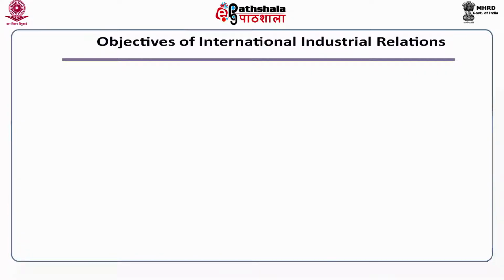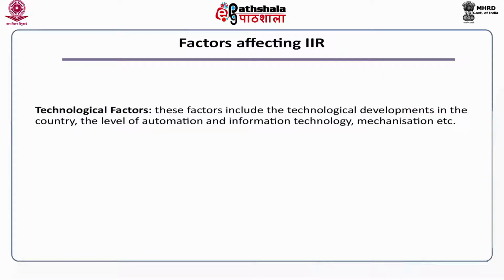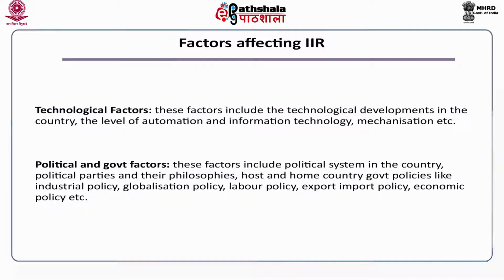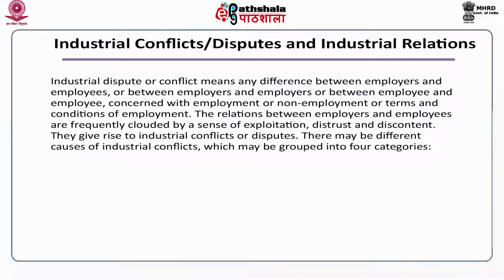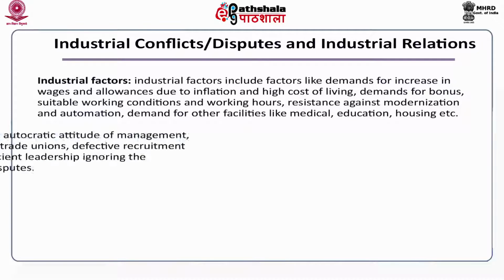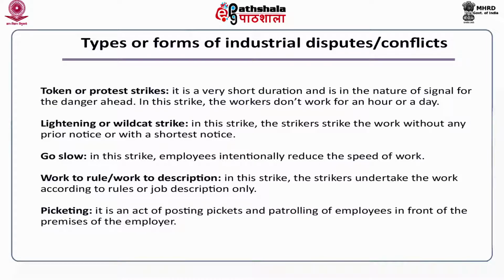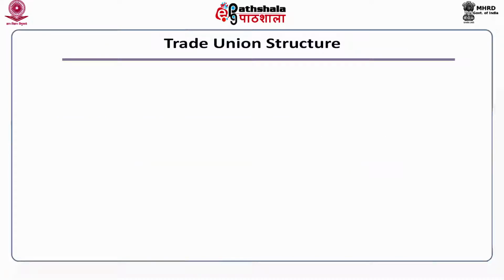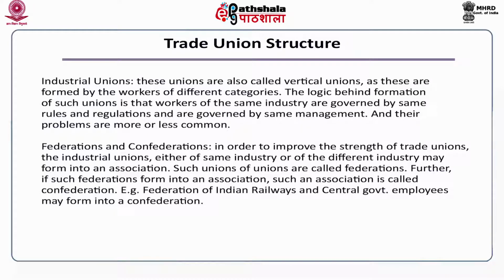InternationalIndustrial Relations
Paper:  International Human Resource Management